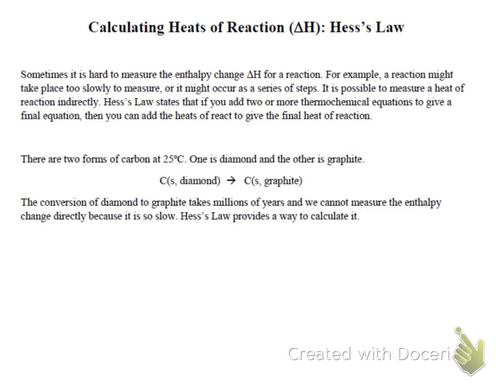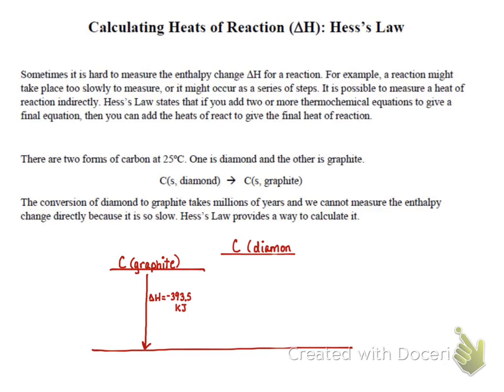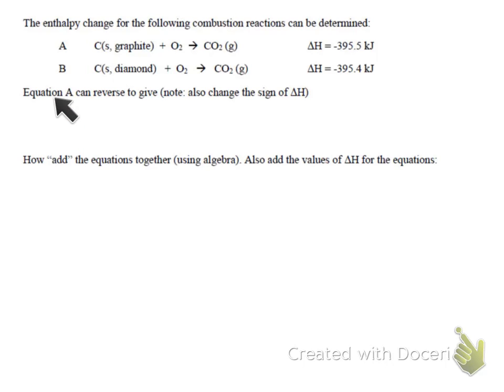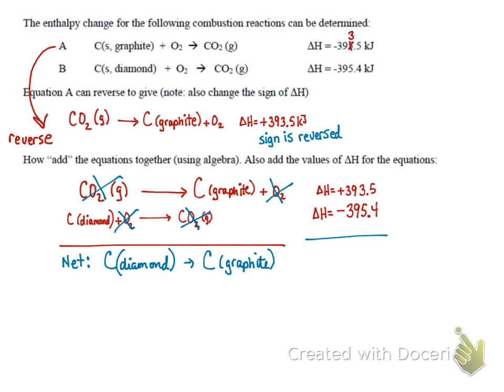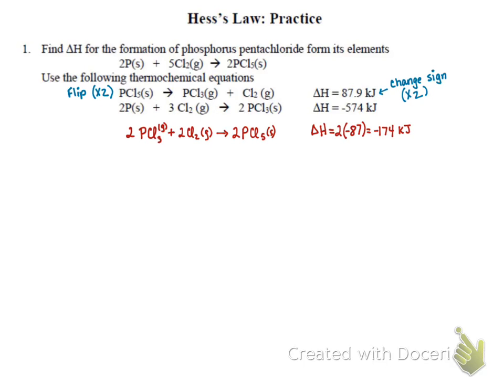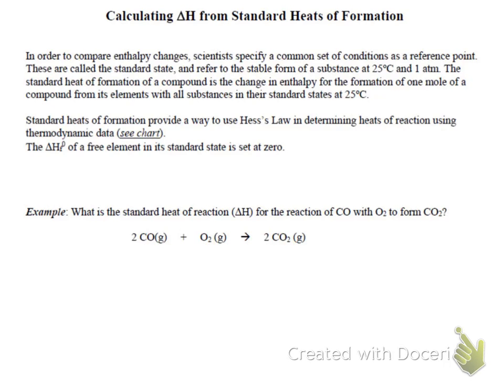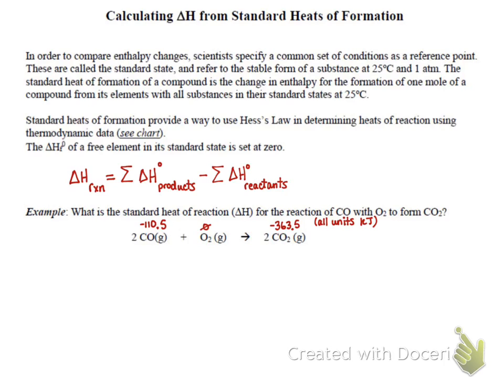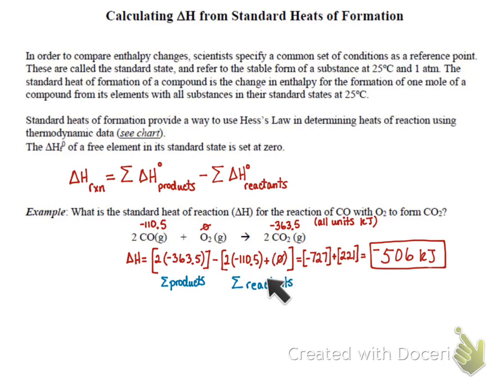11.4 Hess's Law